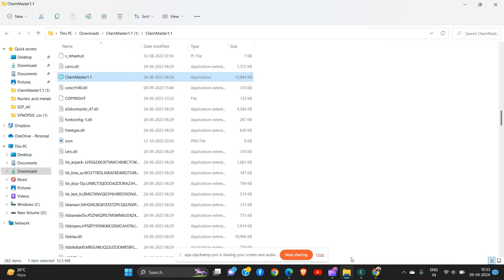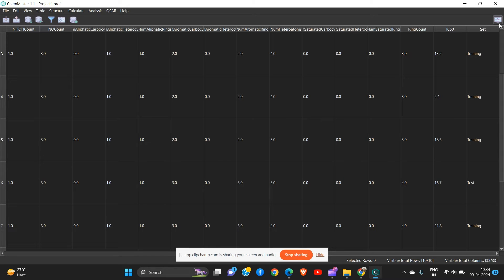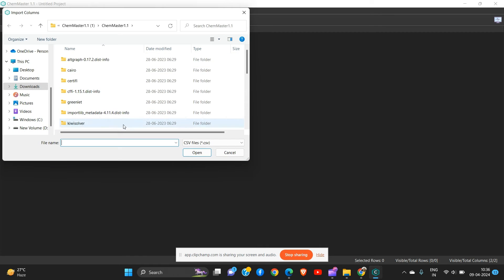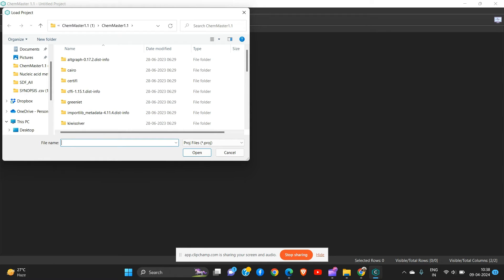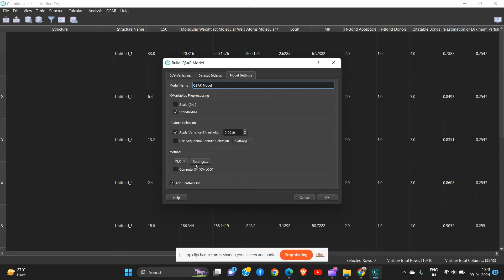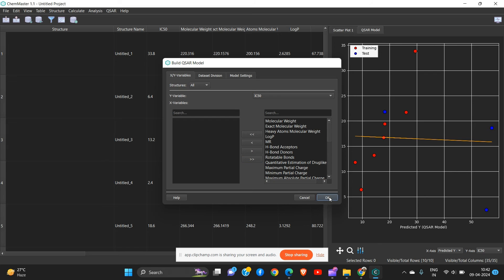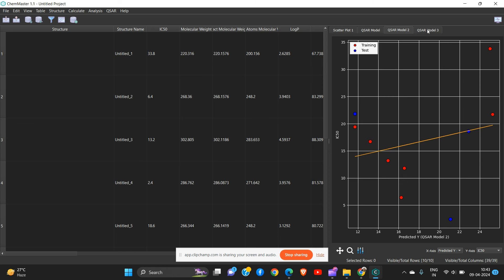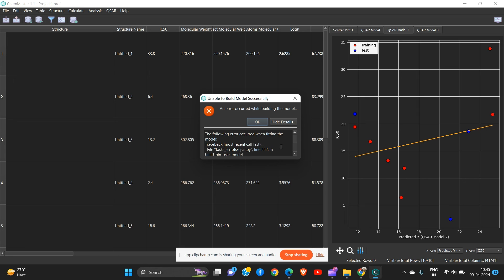Chem Master 1.1: Comprehensive Manual for development of QSAR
This manual serves as a detailed guide for utilizing Chem Master 1.1, a powerful software tool designed for the generation of molecular descriptors in the field of cheminformatics. Covering a range of topics from software installation to advanced descriptor analysis, this manual provides step-by-step instructions, accompanied by illustrative examples, to assist users in harnessing the full potential of Chem Master 1.1. Whether you're a novice seeking an introduction to molecular descriptors or an experienced researcher aiming to optimize descriptor-based analyses, this manual offers comprehensive insights into the utilization of Chem Master 1.1 for diverse applications in computational chemistry and drug discovery.